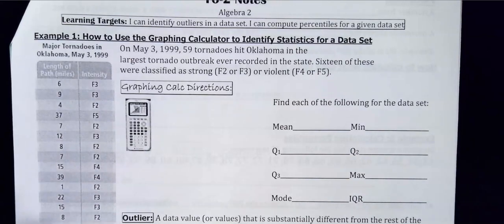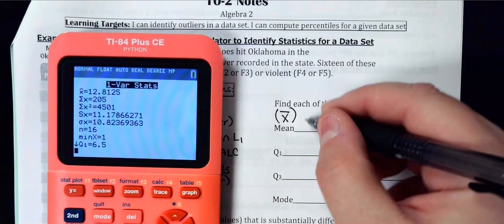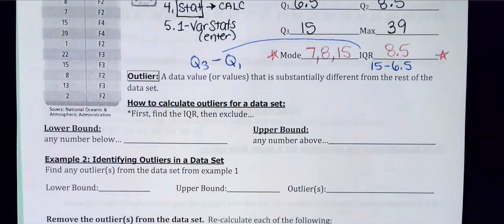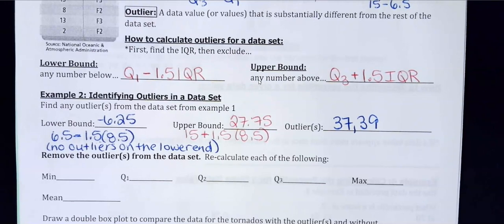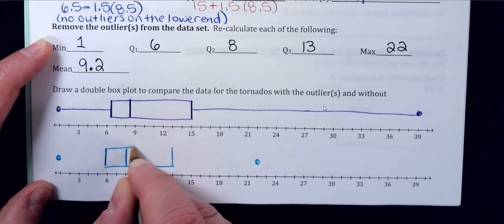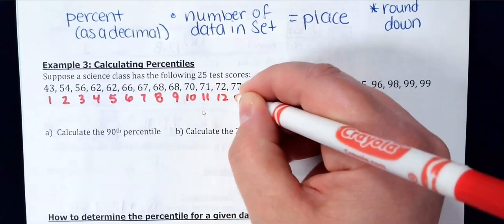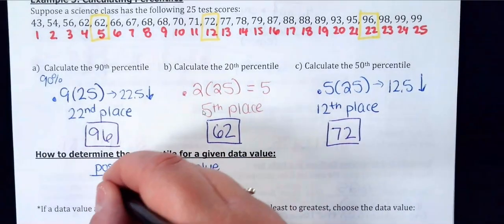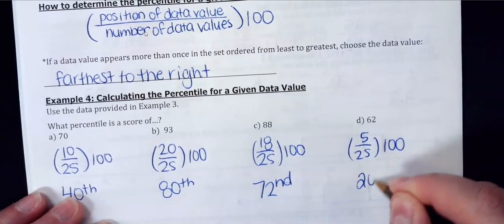A2 10-2 Notes (outliers, percentiles, graphing calc to find stats)